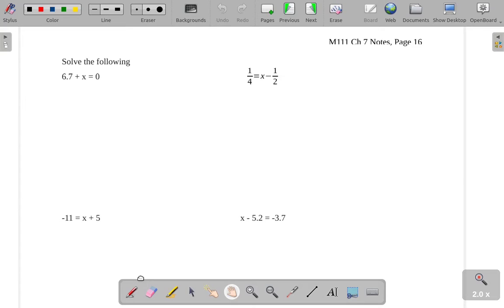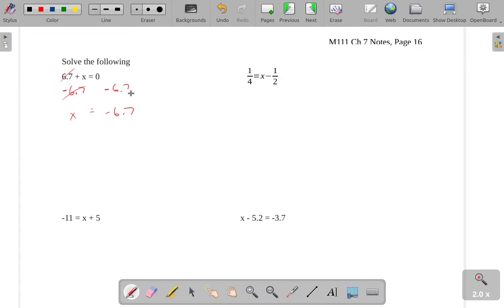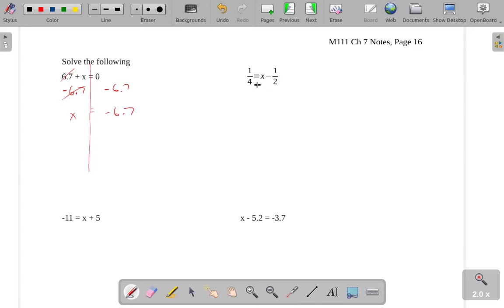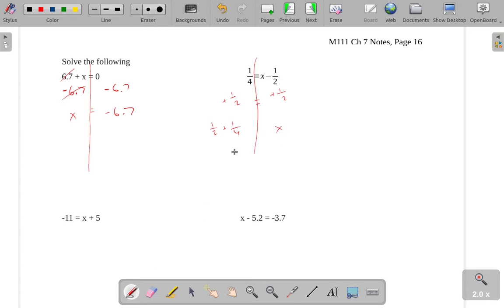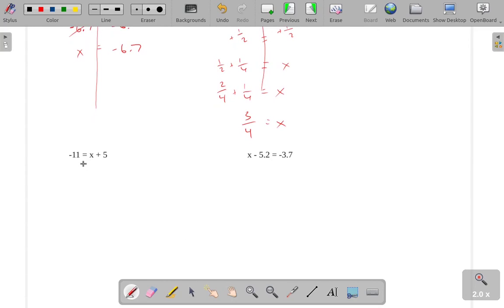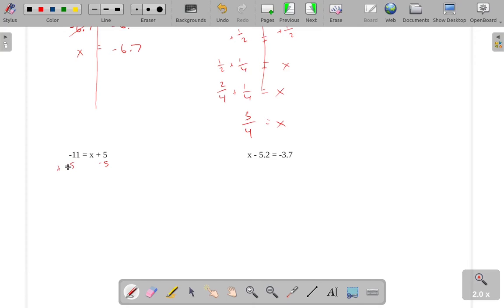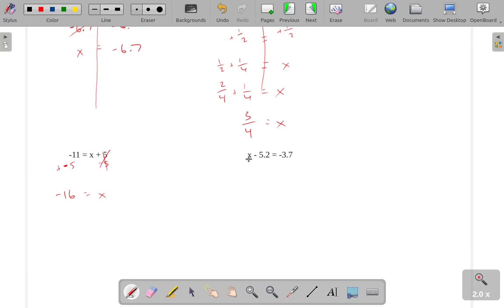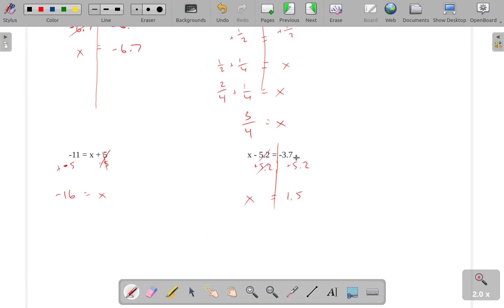M111 7.3-3 Solving by undoing addition 2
Solving by undoing addition 2